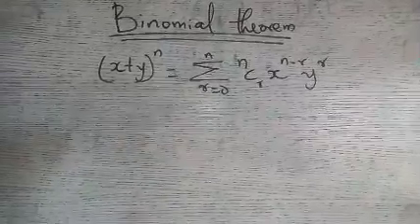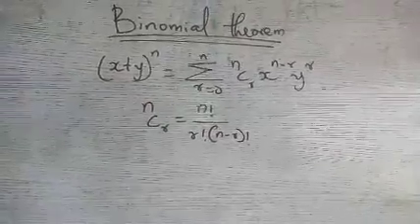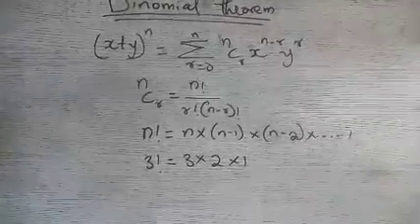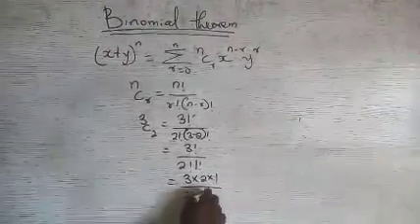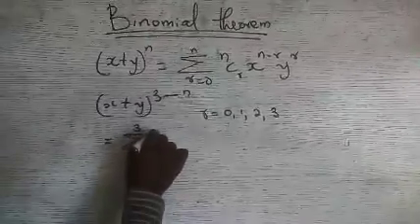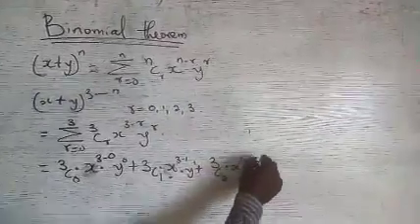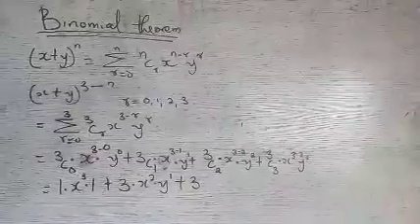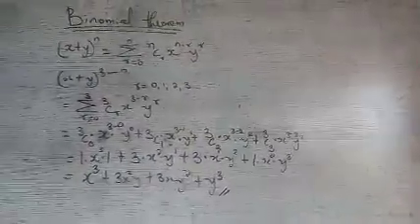BINOMIAL THEOREM'S EXAMPLE.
How to expand a particular expression with a given power using binomial theorem.